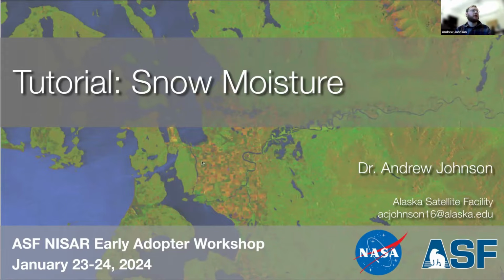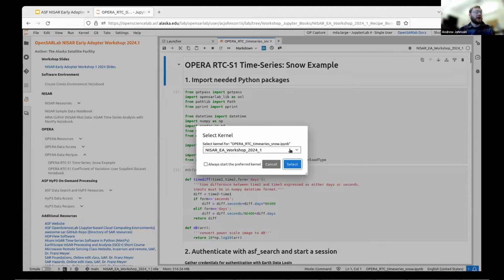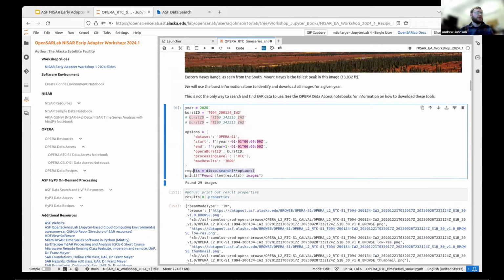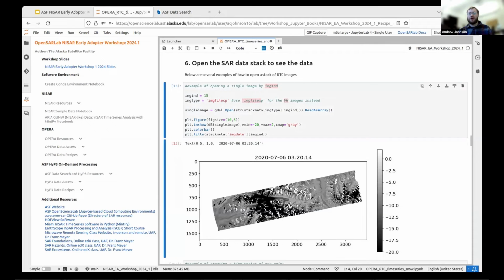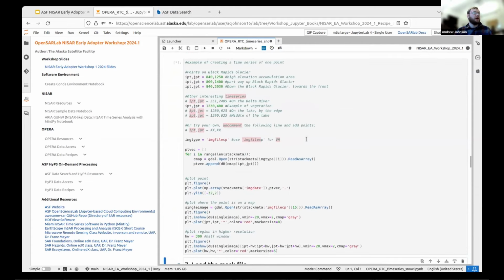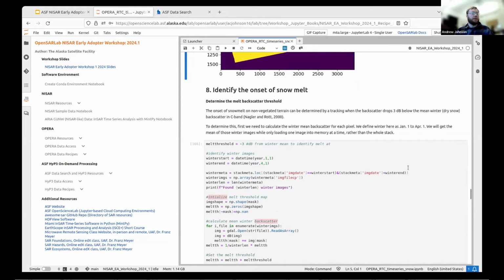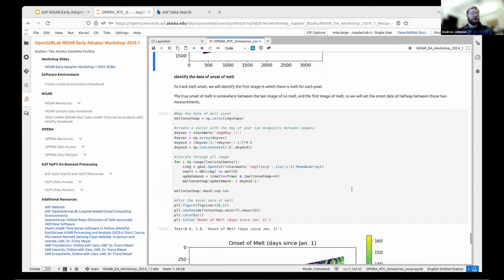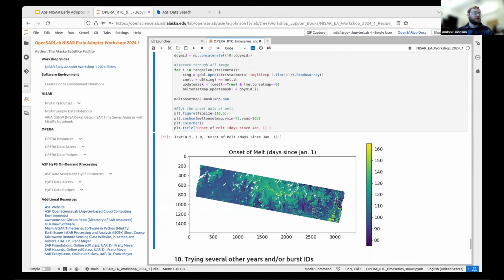ASF NISAR Early Adopter Workshop (Jan. 2024): Snow Moisture Tutorial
Day 1: Snow Moisture Tutorial
In this video, Andrew Johnson provides a tutorial for how to discover, access, and work with NASA Observational Products for End-Users from Remote Sensing Analysis (OPERA) data in examining soil moisture using both Vertex and a Jupyter Notebook data recipe.